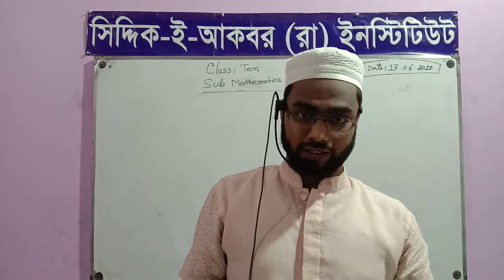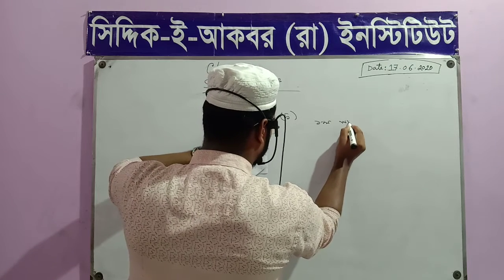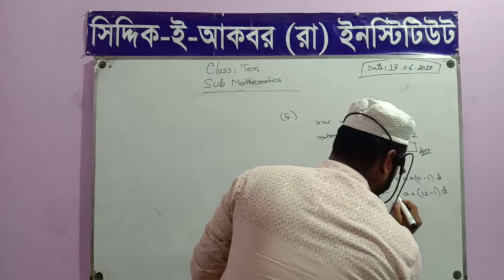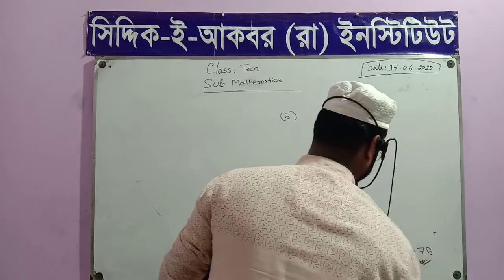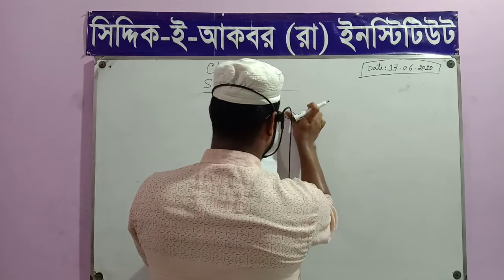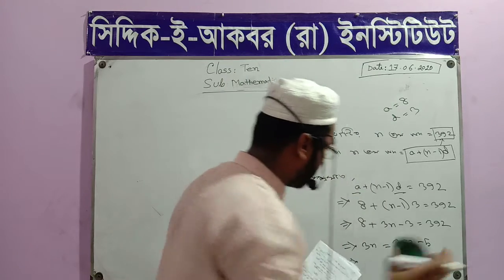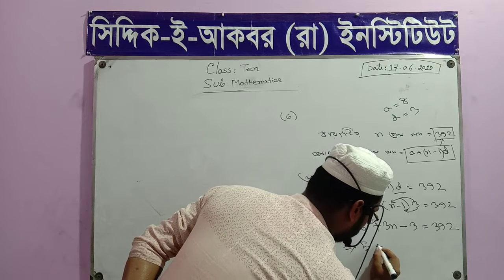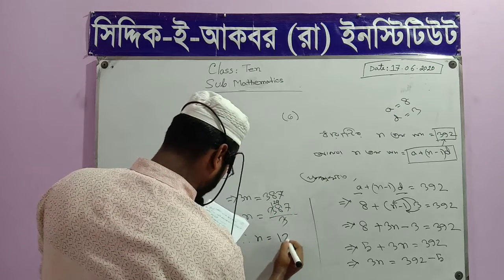Siddiq E Akbar : TEN(MATH.) 17 JUNE